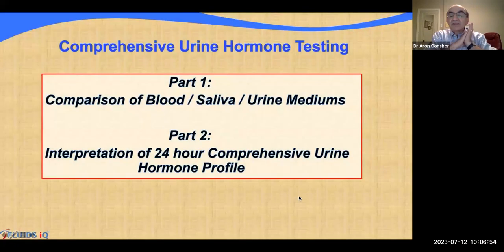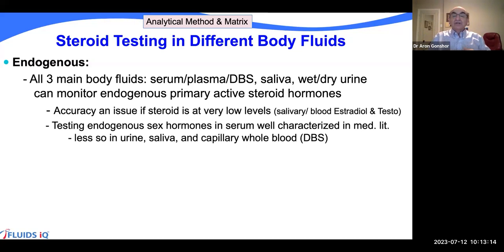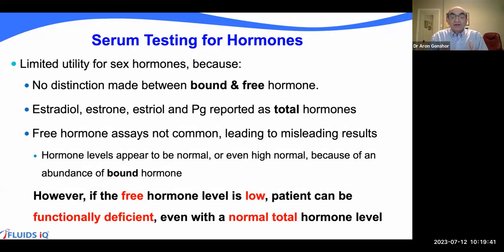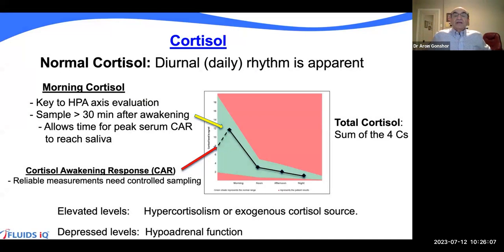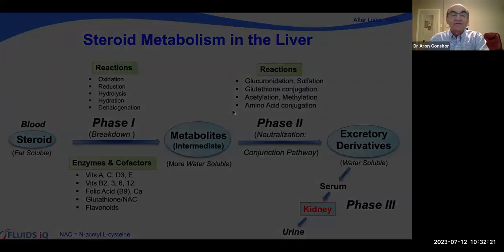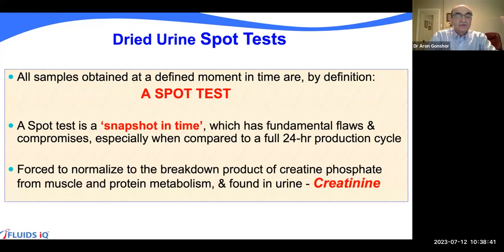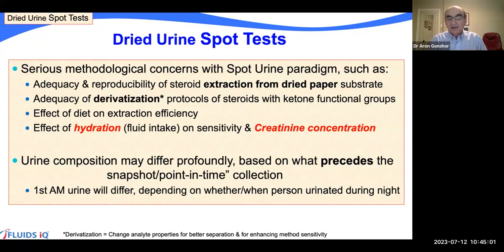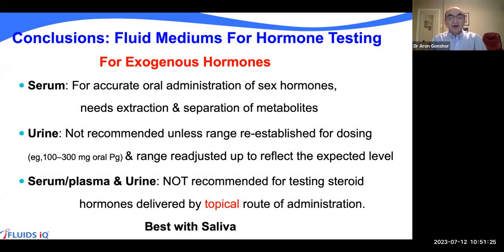24 hr Comprehensive Urine Hormone Profiling Part I: Comparison of Blood/Saliva/Urine mediums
FLUIDS iQ’s Dr. Aron Gonshor summarizes the three mediums used to test hormones: Blood, saliva and urine. Special attention is given to urine, with 24 hr ‘wet’ urine compared and contrasted to ‘dried urine‘.

0:00 Introduction
0:53  Hormone Origins and Assessment
7:31  Hormone Testing in Blood
14:24 Hormone Testing in Saliva
19:24 Diurnal Cortisol Testing in Saliva
23:40 Hormone Testing in Urine-Advantages and Disadvantages
30:51 Dried Urine Spot Testing-Creatinine Normalization
39:57 Ideal Assessment for Accurate Hormone Testing